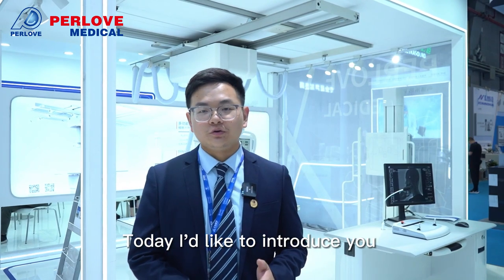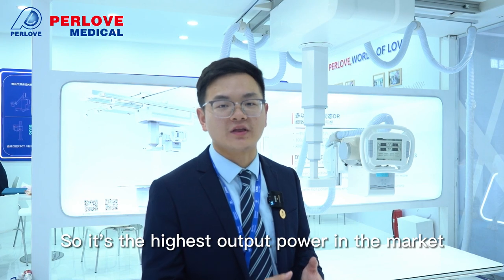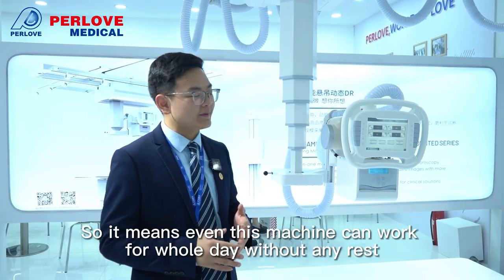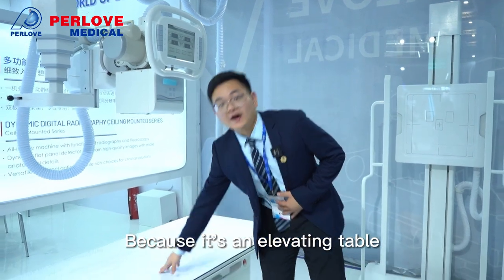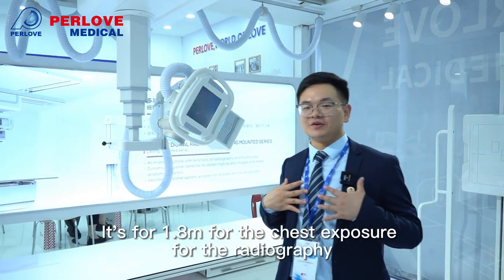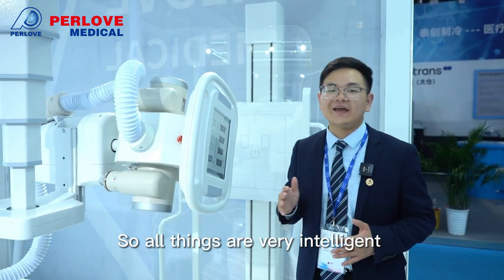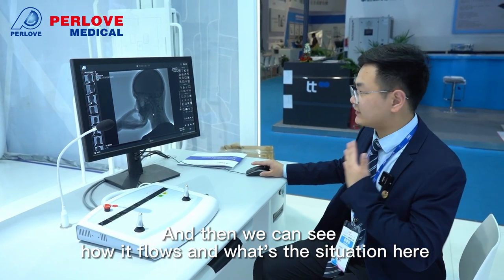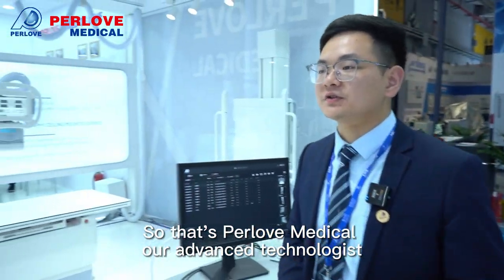Product presentation-PLD7600 Dynamic Digital Radiographyceiling Suspended